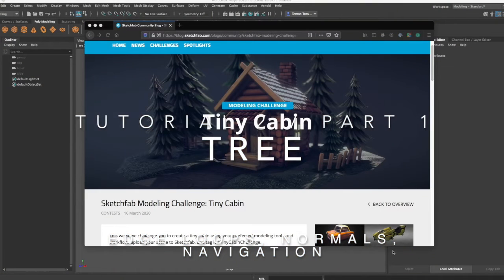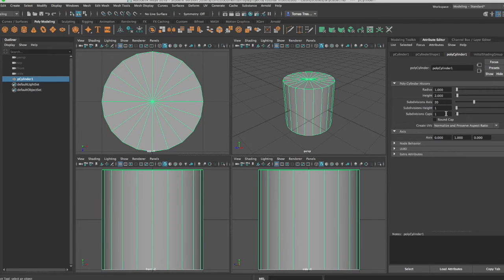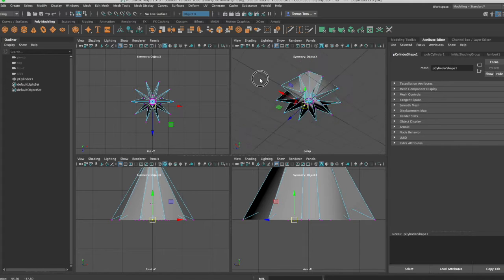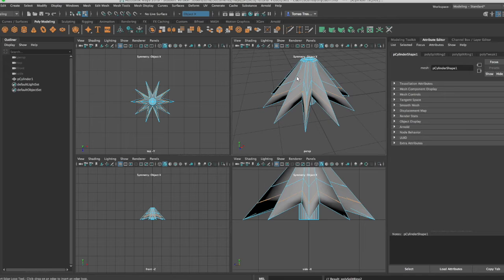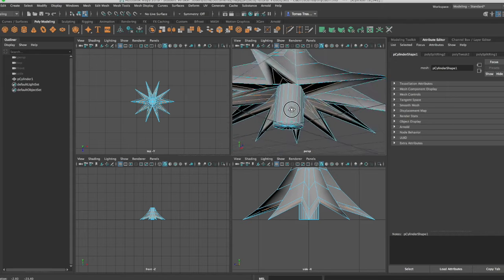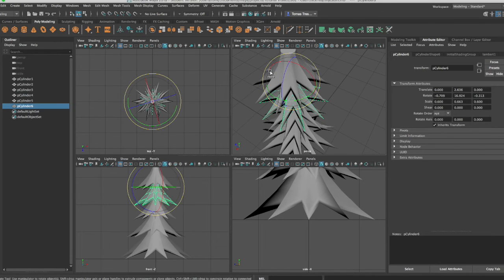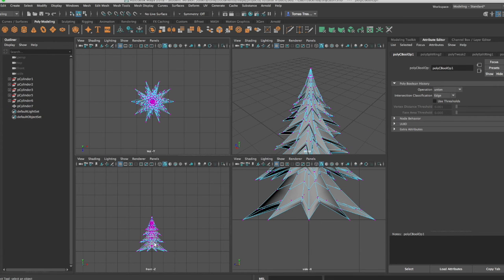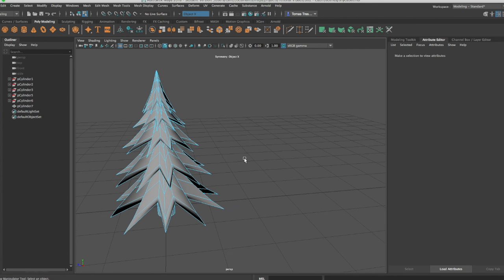S02E01 - Modelling a Tree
Use of edge loops